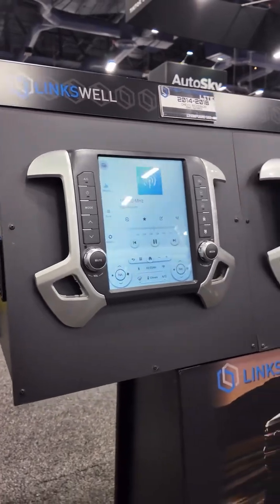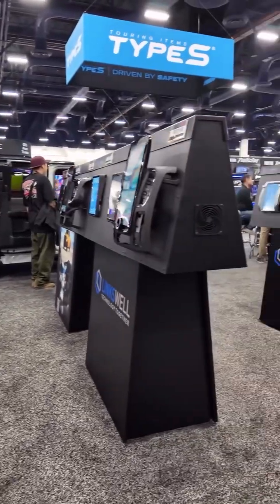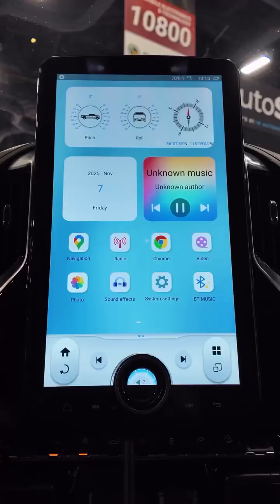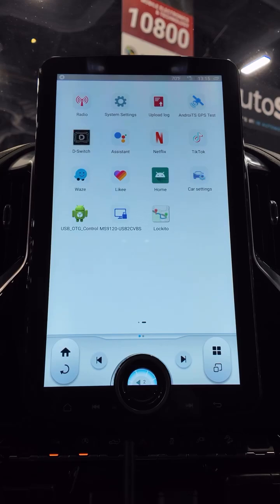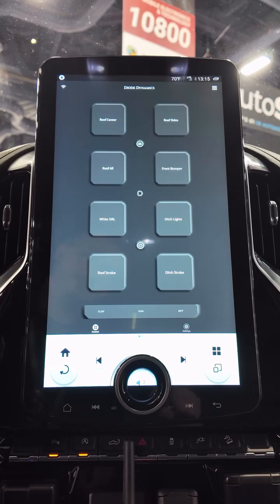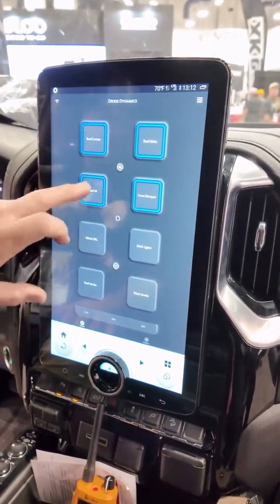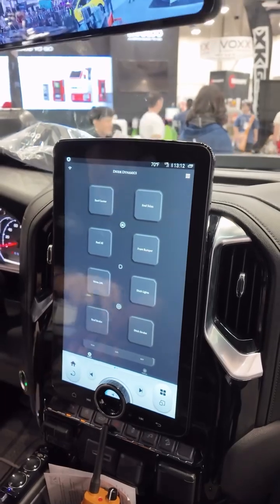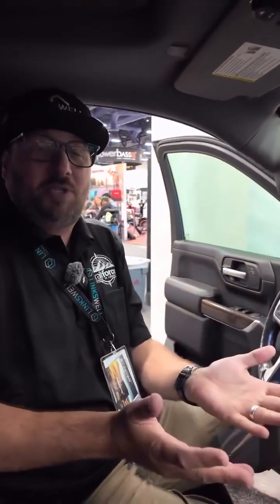D-Switch App Controlled on Linkswell Headunit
The team at @linkswell_inc is known for engineering cutting-edge software integrated into their products.

Now you can use the D-Switch App directly in your vehicle, made possible by their engineering team integrating full compatibility with their products. 🕹️

Plus, Android Auto compatibility for the D-Switch App will be rolling out soon from our team at no additional cost.